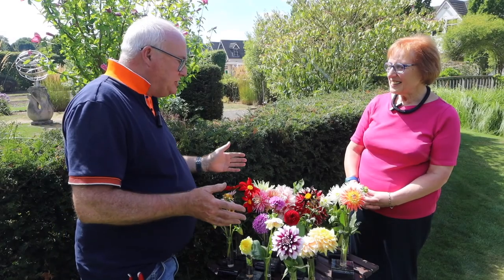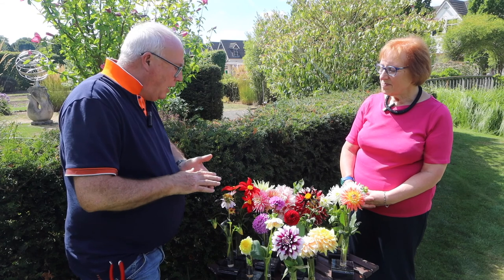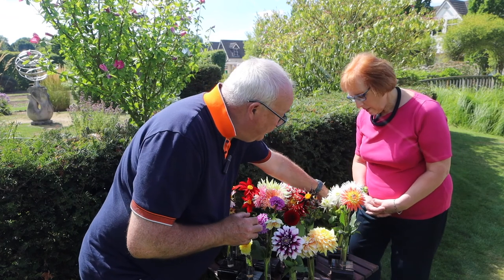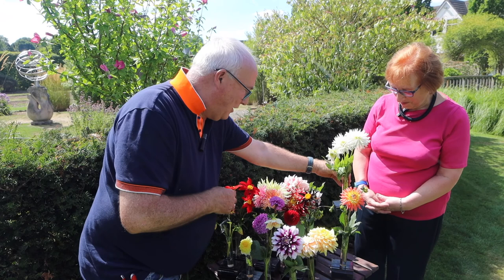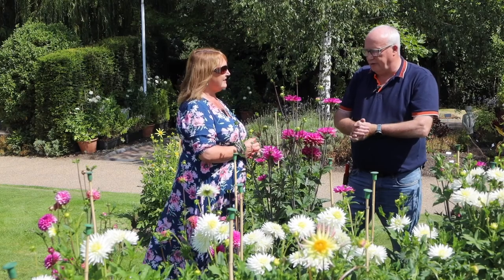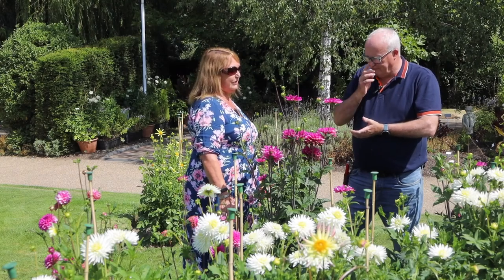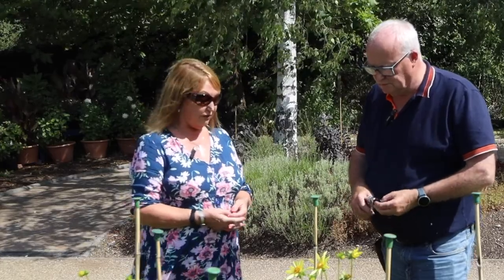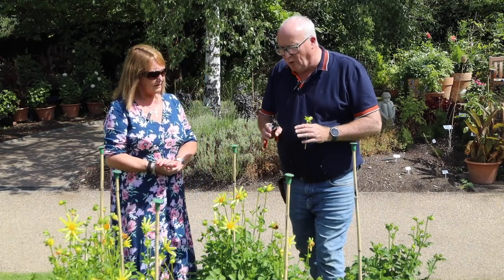Springfields Festival Gardens Dahlia Top Tips and Advice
Andy Boyton, head gardener at Springfields Festival Gardens, shares his top tips and advice on Dahlias.

From the best varieties to grow to encourage bees in your garden, to the best way to deadhead your Dahlias, Andy has a wealth of knowledge to share with you.

Music credit "Far and Wide” from purpleplanetmusic.com